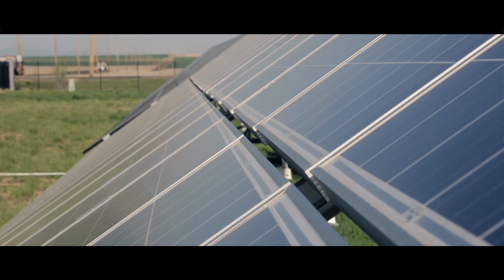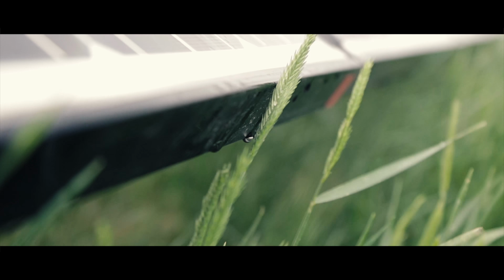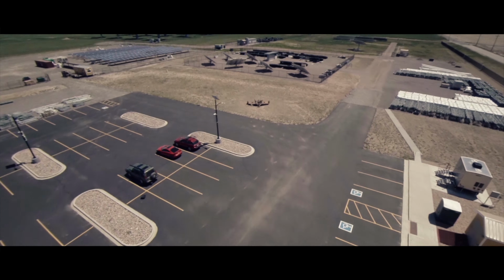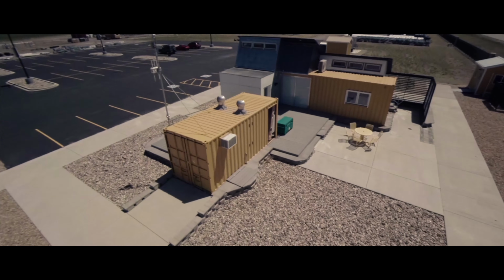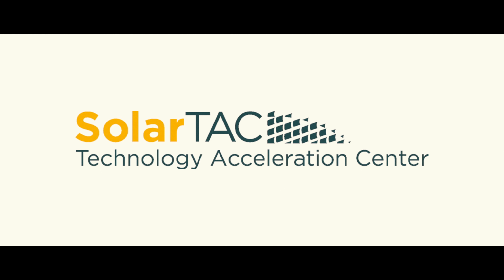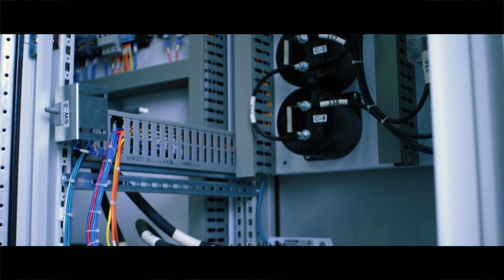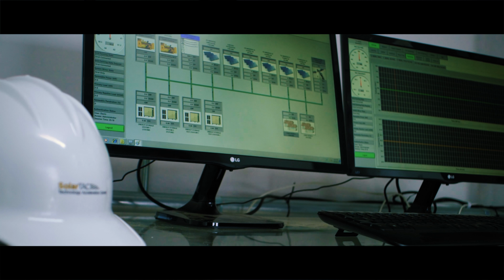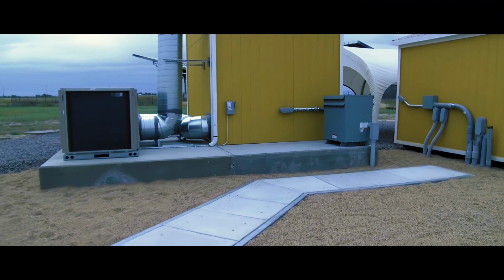GridNXT/Solartac 2018 Update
We are so excited about our new offering here at SolarTAC, GridNXT!

GridNXT is a microgrid-based, plug-and-play user platform at SolarTAC for interconnecting and testing new battery technologies, advanced inverters, component interoperability, and grid management systems.

GridNXT's infrastructure addition to the Solar Technology Acceleration Center (SolarTAC), the nation’s largest public-private outdoor solar testing and demonstration facility. Designed to meet the challenge of integrating increased renewable energy resources, GridNXT provides a flexible, easily accessible, and lower-cost test bed allowing technology providers to validate power system components in a plug-and-play mode for proprietary or collaborative testing.